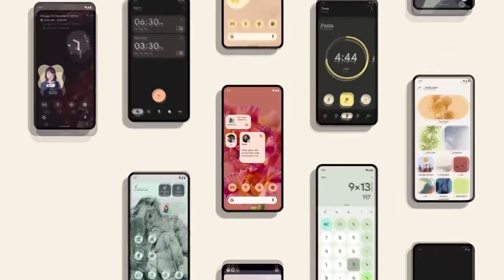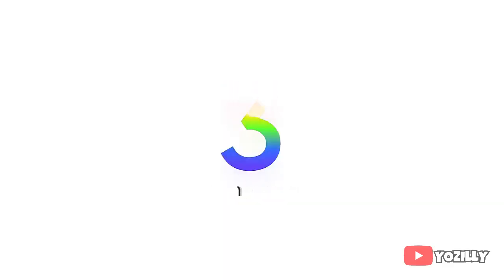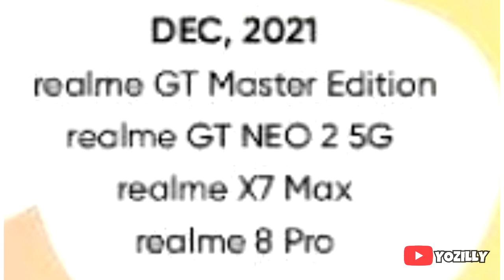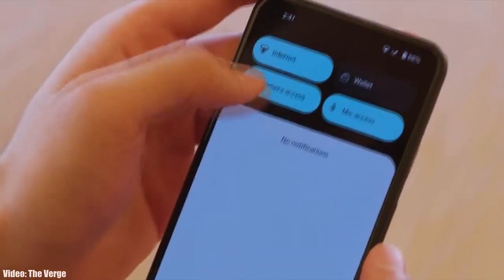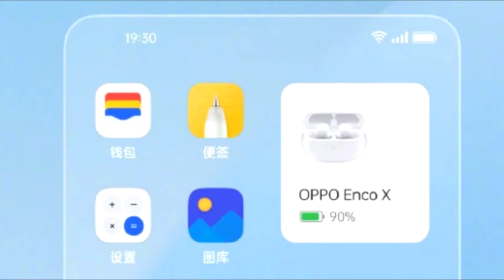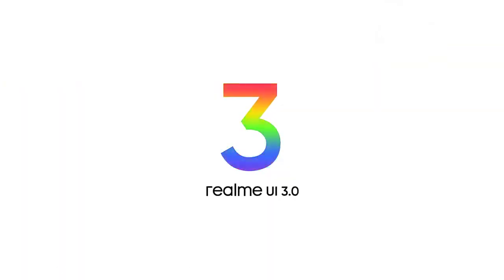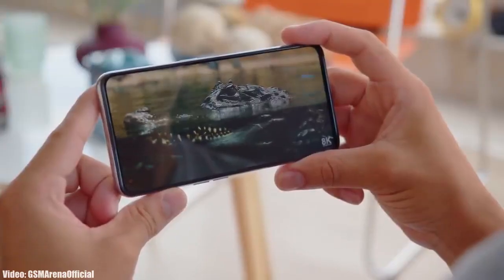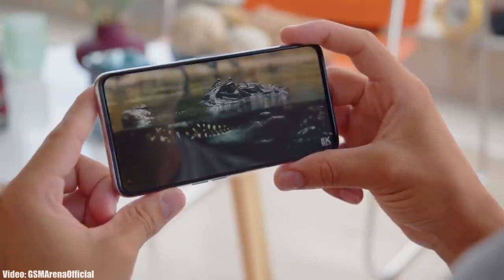Realme X7 Max Android 12 Official Update